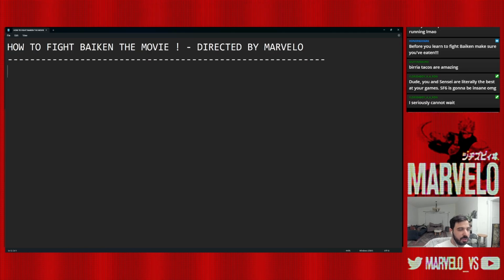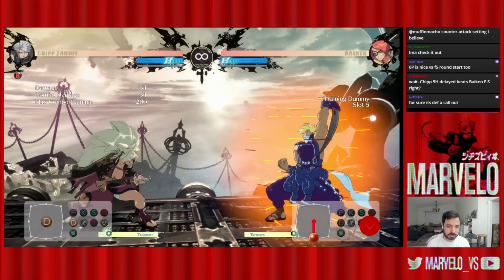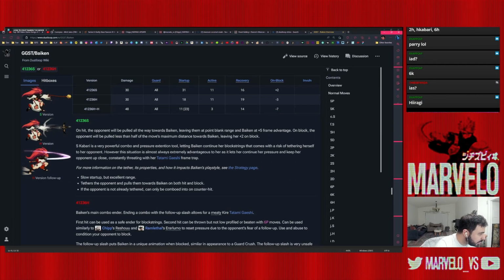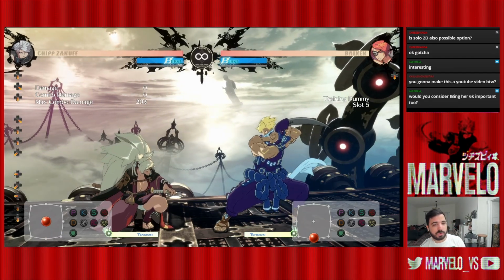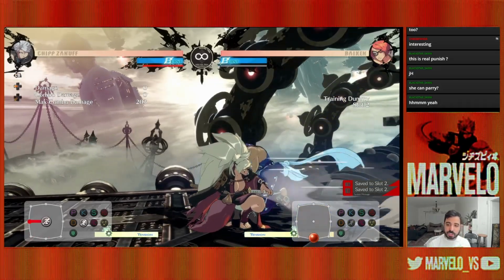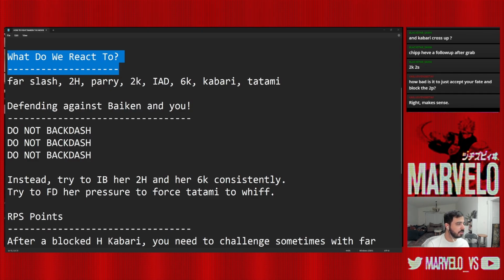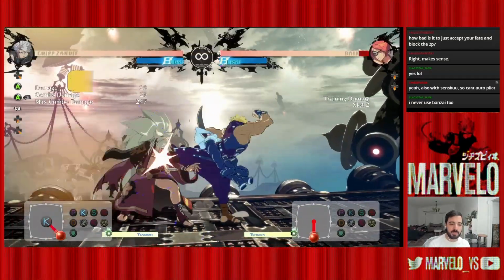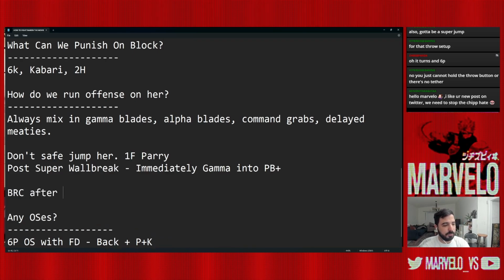How to fight Chipp's MOST difficult to learn matchup - (Baiken Matchup Guide)